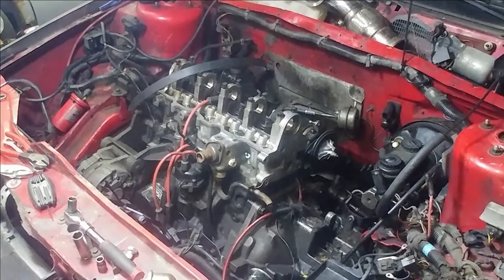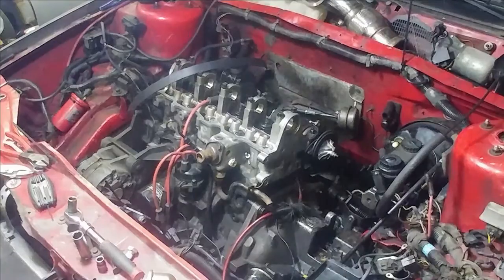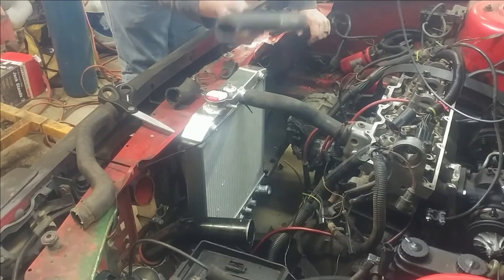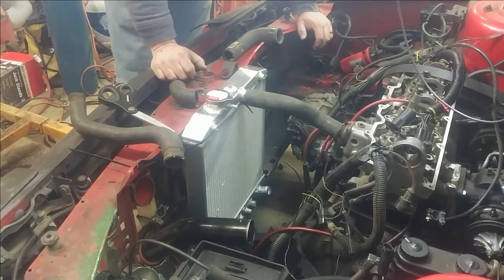1987 Dodge Daytona Shelby Z #10 - Cool Story Bro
In this video I fit the aftermarket radiator into the car.